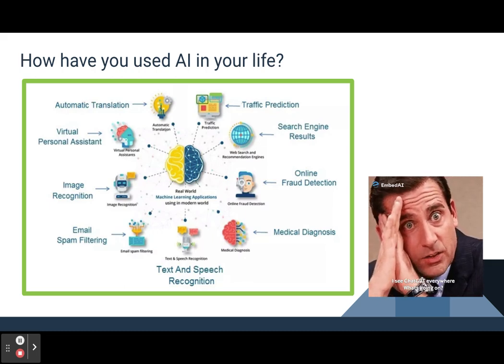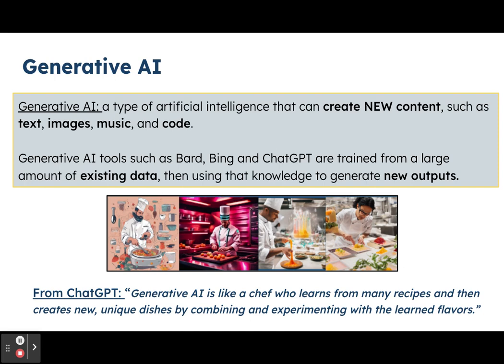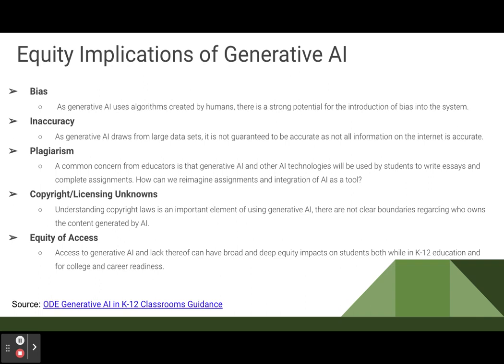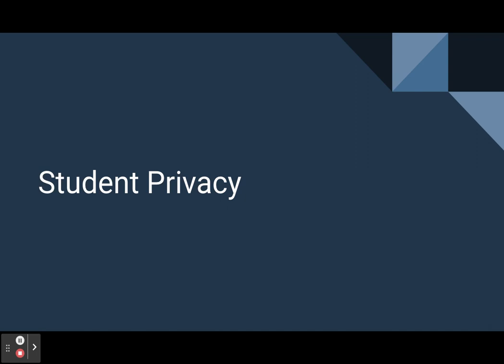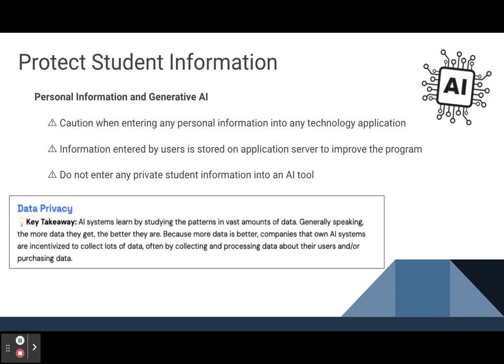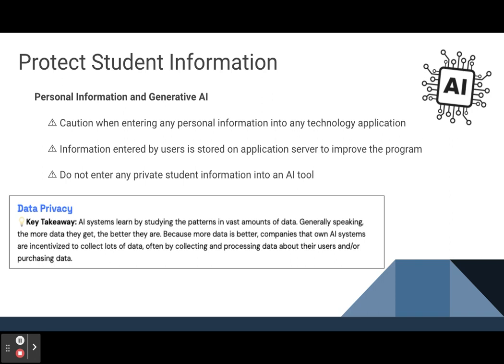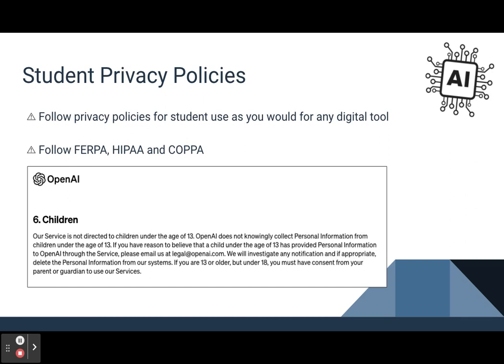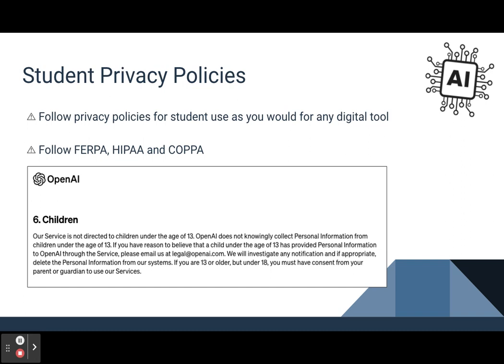Student Privacy and AI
Learn more about protecting student information and using AI for Data Privacy Week 2024